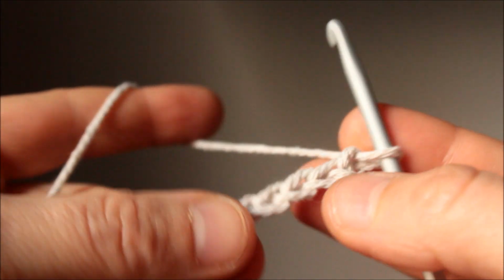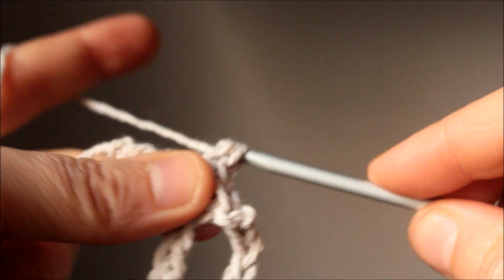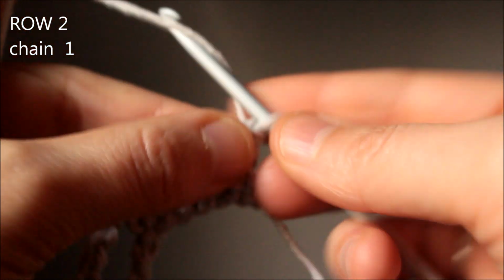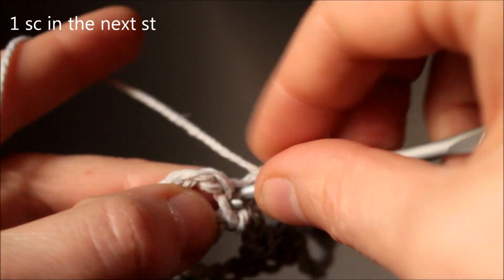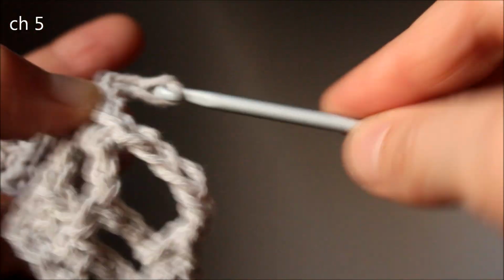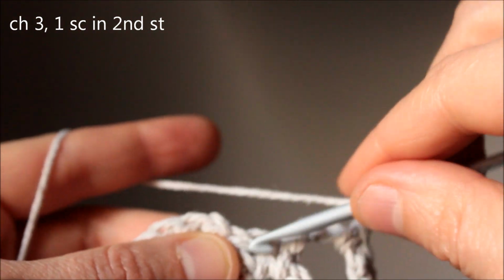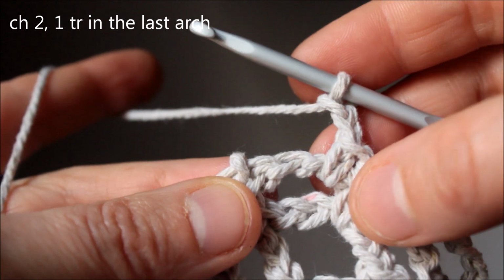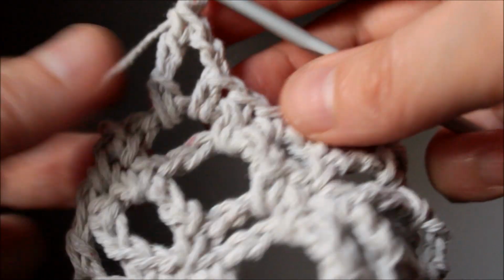mesh stitch how to crochet - pattern 4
How to crochet a mesh stitch.